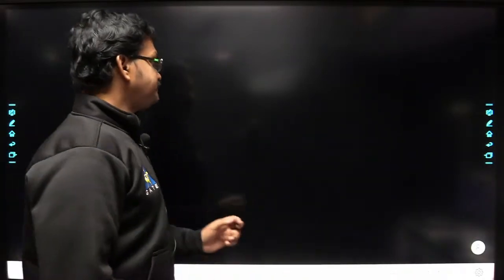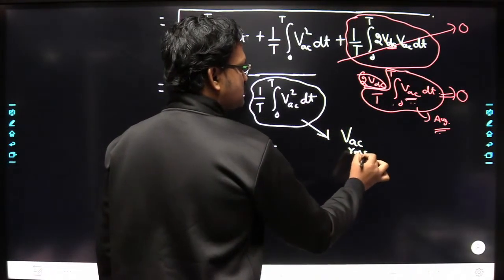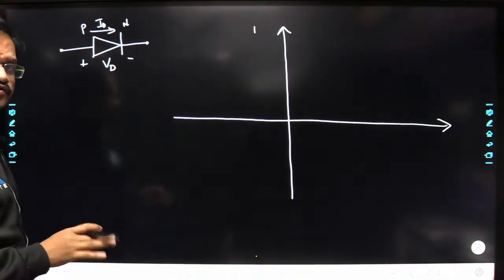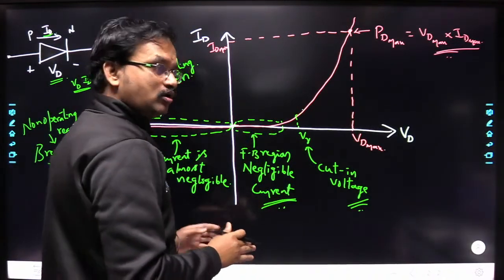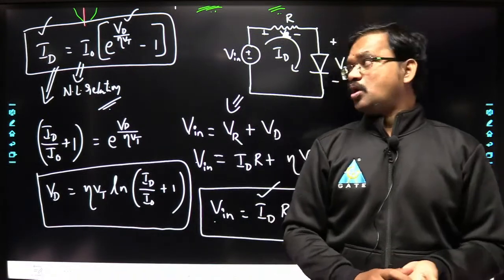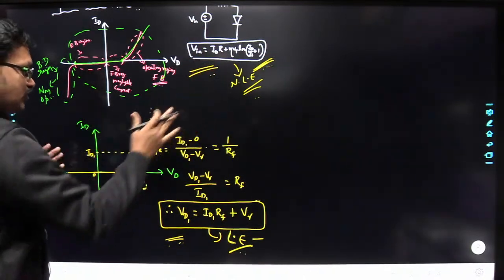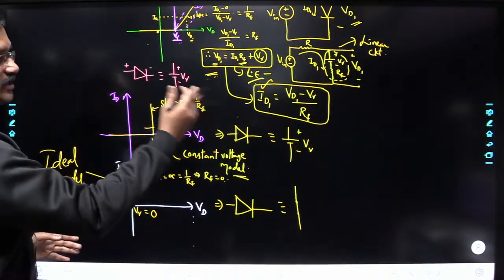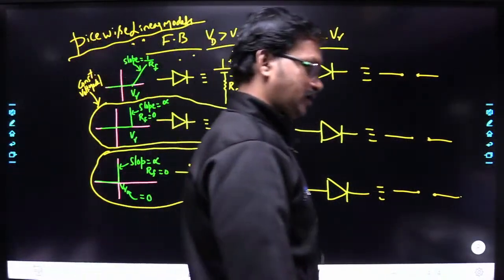#4 | Concept Through Questions | Analog Electronics | by C.Karthik sir | ESE 21 | GATE 22 | BARC 21